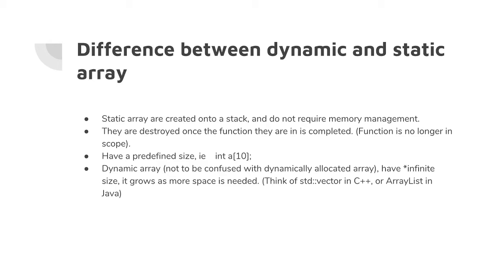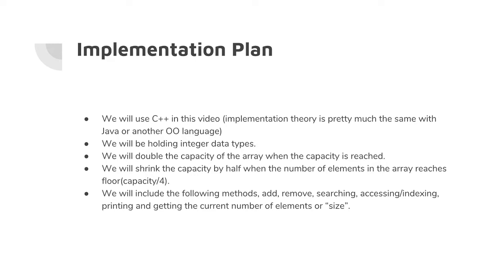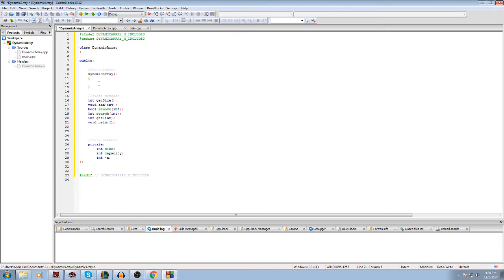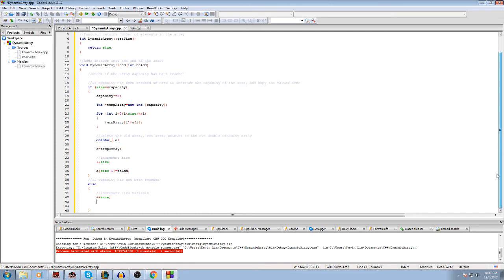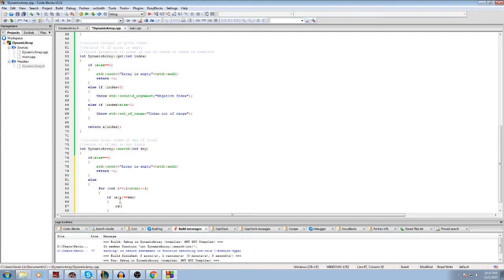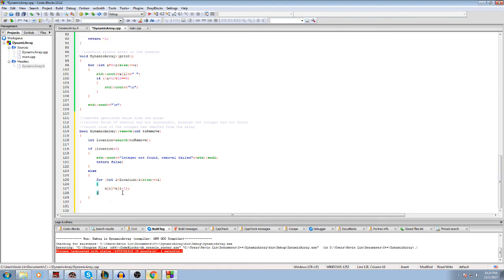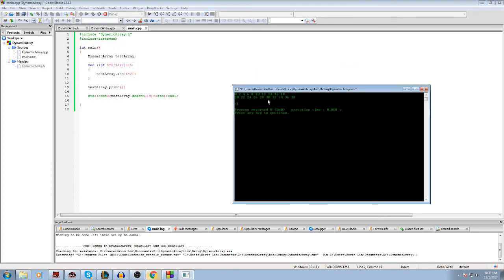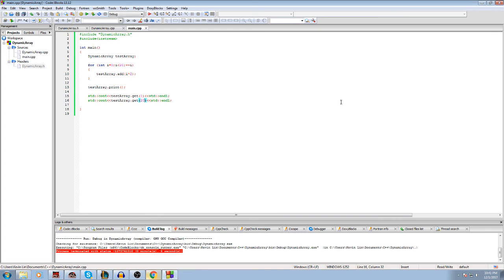Dynamic Array implementation (C++)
Hello, in my first computer programming video I will be discussing on what a dynamic array is and how it could be implemented. I am aware there is a slight delay in audio compared to the video. I will have this fixed for the next video.

GitHub Link:
Source Code: